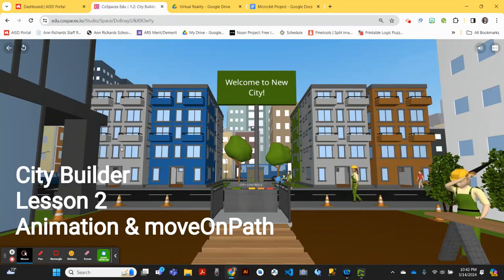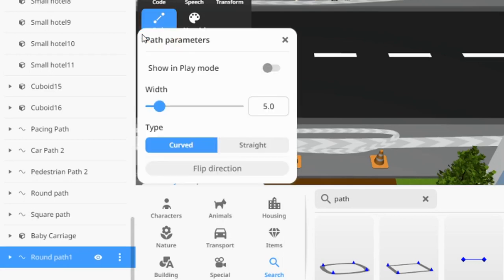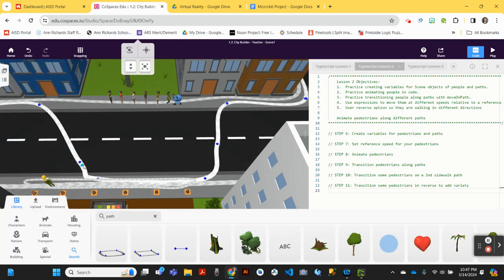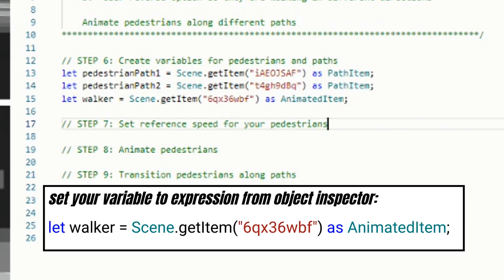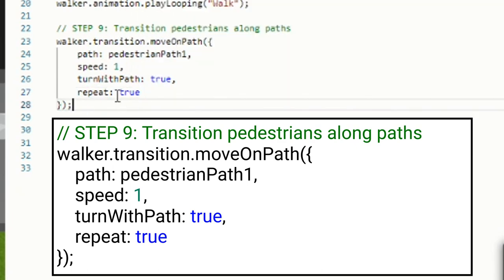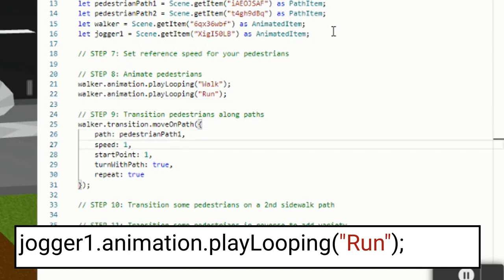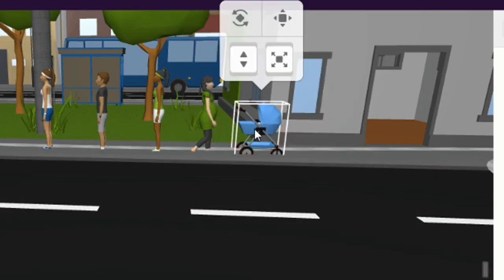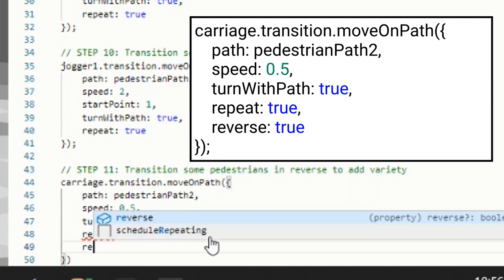Cospaces Typescript, City Builder, Lesson 2, Animation & moveOnPath